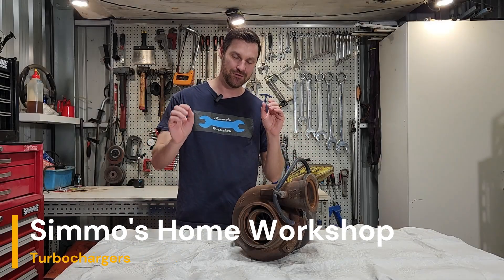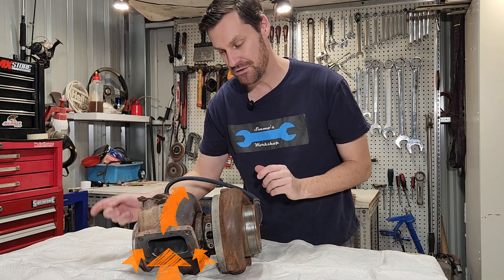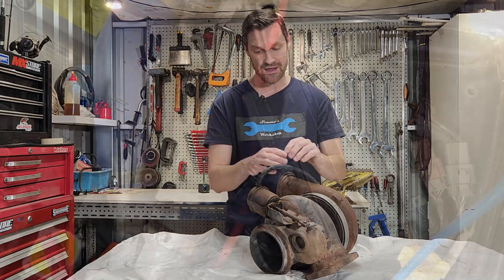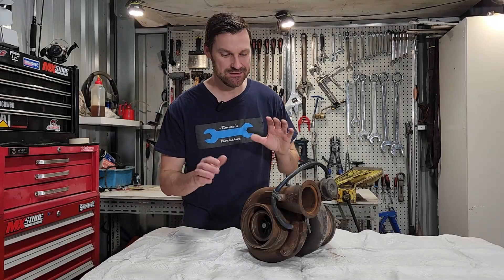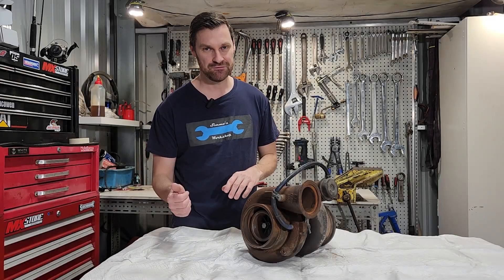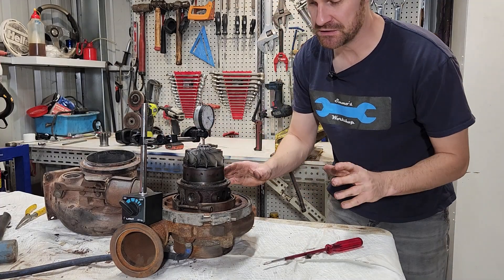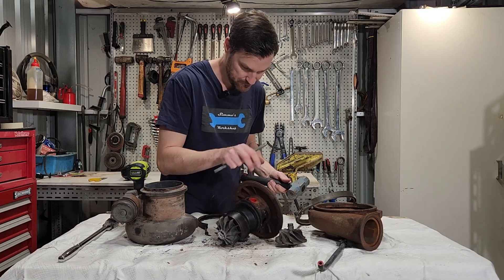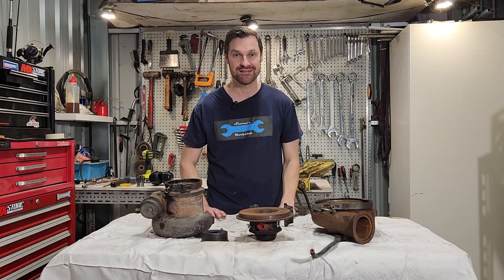How Turbochargers & Forced Induction Systems Work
Turbochargers! What they do, how they work and what's inside?

We take a look at turbos today, discuss how they work and pull one down to see what's inside, intercoolers and aftercoolers and we will also discuss repair options and pros / cons

How Turbos work 00:00
What is a turbocharger? 00:21
How does a turbocharger work? 00:44
Turbocharger lubrication and cooling 01:55
Turbocharger wastegate and boost control 02:28
Turbocharger pros and cons 03:40
Charge air cooling 04:32
Types of charge air coolers 05:11
What's the difference between an intercooler and an aftercooler? 06:03
Strip down 07:04
Checking turbo shaft end float 07:34
Turbo internals 08:32
Conclusion 10:16